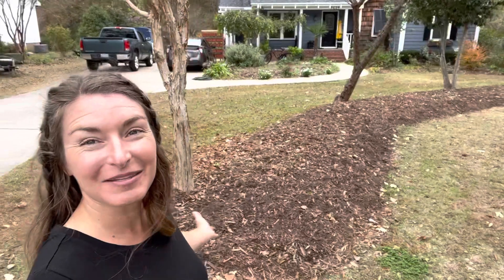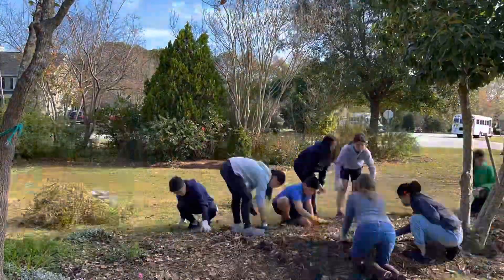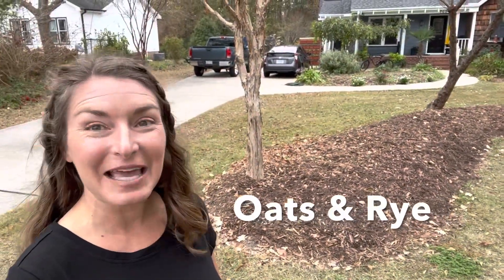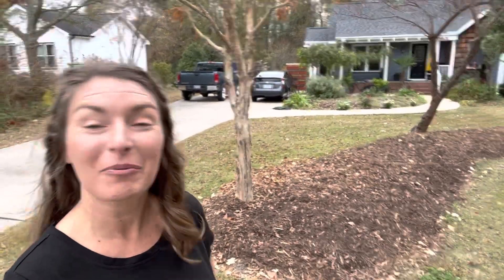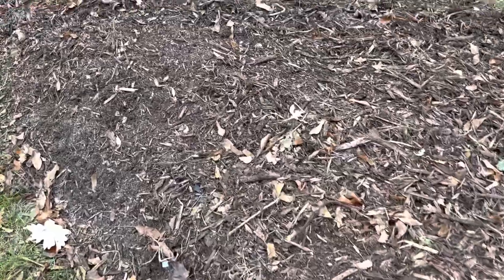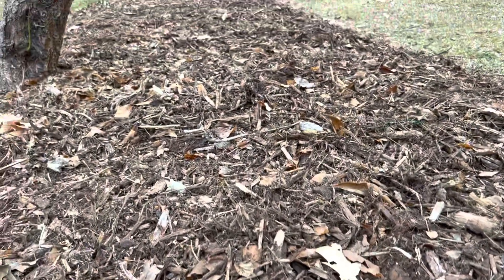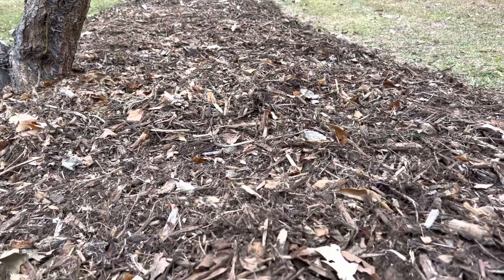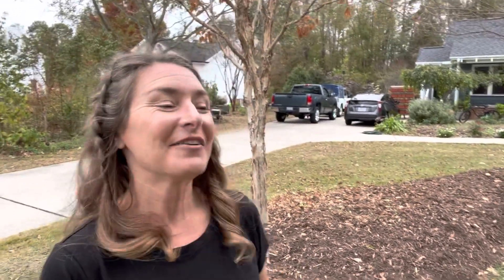Planting Oats & Rye from Seed 🌱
The science students from Cary Academy did an awesome job getting the winter grain bed planted!